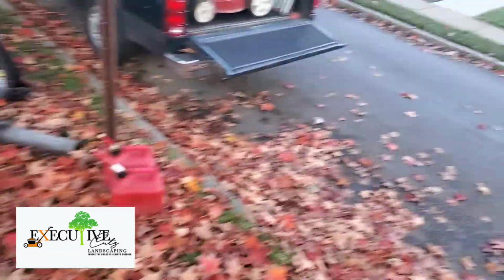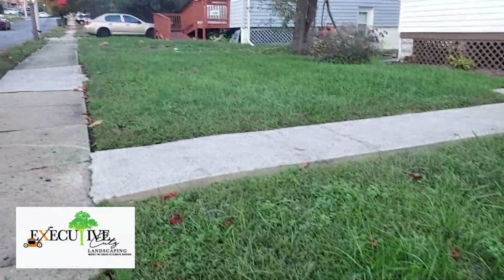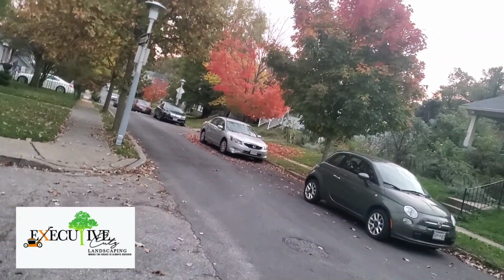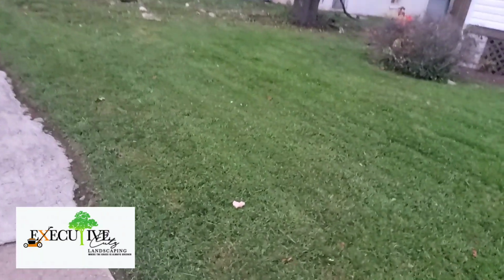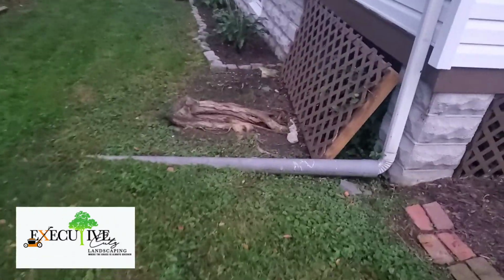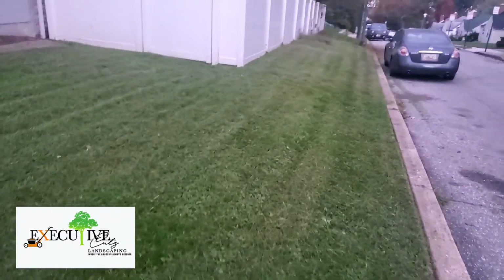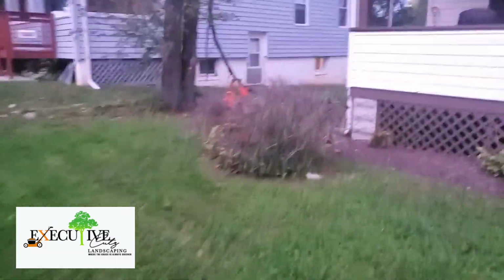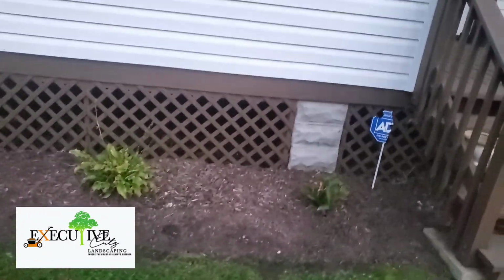🌍🍁 FALL SEASON CLEANUPS 💫🌲 LAWNCARE PLAN FOR NEXT SEASON 🍃🌱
THIS VIDEO IS ABOUT PUTTING YOUR PLAN FO NEXT SEASON IN ACTION NOW...DISCUSSING DIFFERENT IDEA'S ON WHAT YOU CAN DO IN THE SLOW SEASON OF THE YEAR...HELPING EACH OTHER OUT IN THE INDUSTRY SO WE ALL CAN WIN...MAKING SURE YOU ARE CONTINUING TO PROVIDE EXCELLENT SERVICE TO YOUR CUSTOMERS SO THAT YOU CAN KEEP THEM FOR YEARS TO COME. IF YOU HAVEN'T YET PLEASE SUBSCRIBE TO THE CHANNEL ON THE WAY OUT. SEND ME AN EMAIL IF YOU NEED ANY HELP IN YOUR LAWNCARE OR LANDSCAPING BUSINESS...WE APPRECIATE YOUR CONTINUED SUPPORT!!

INSTAGRAM.COM/EXECUTIVE_CUTZ_LANDSCAPING_LLC

Musician: @iksonofficial